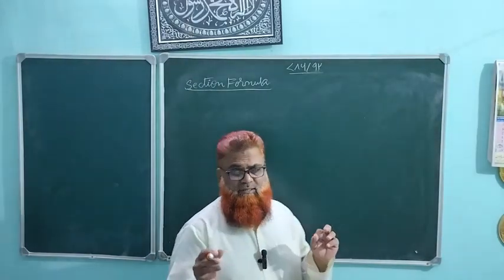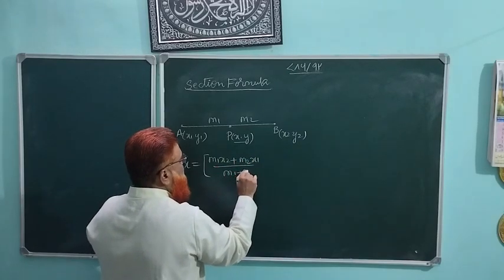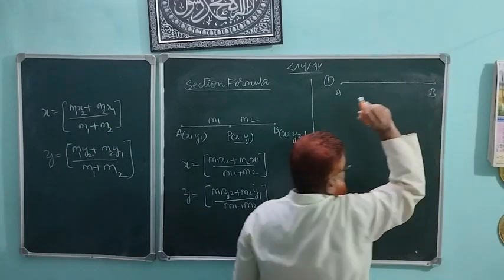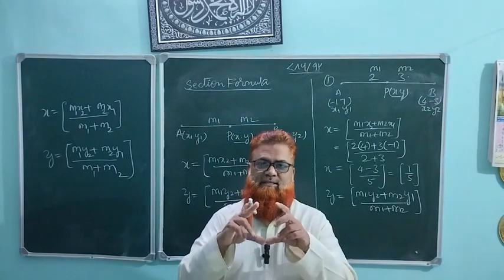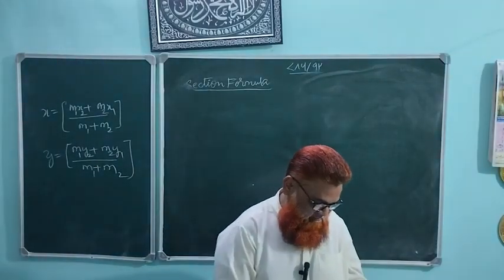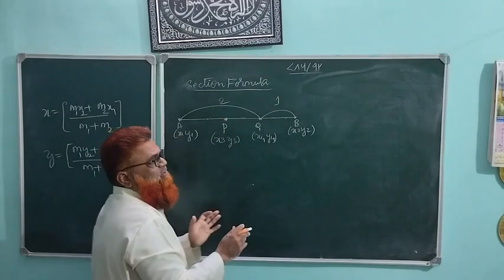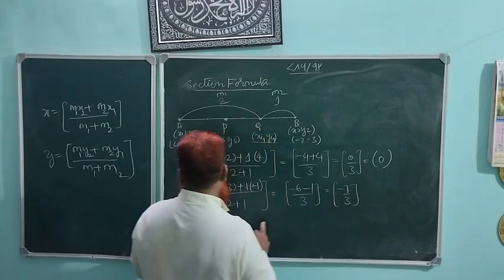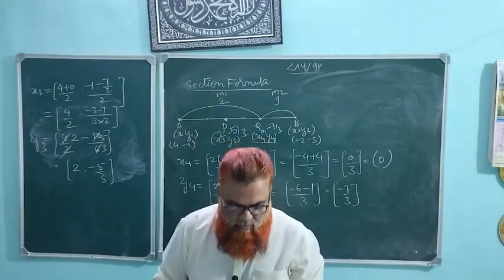SECTION FORMULA (coordinate Geometry)